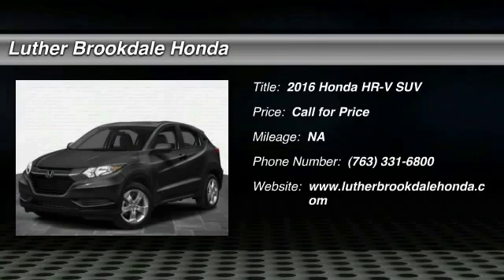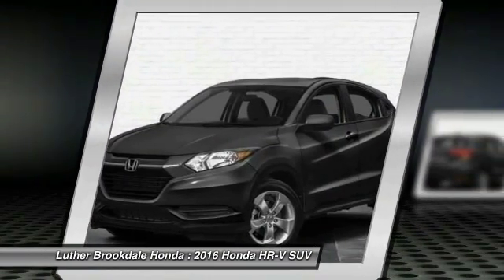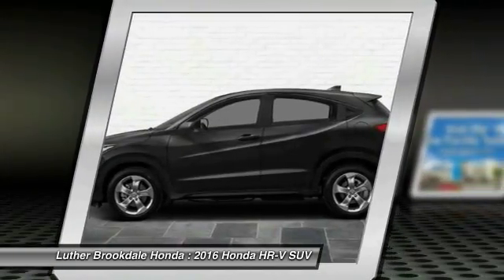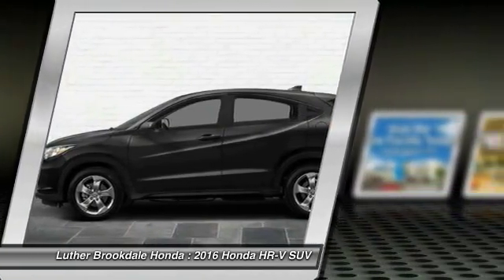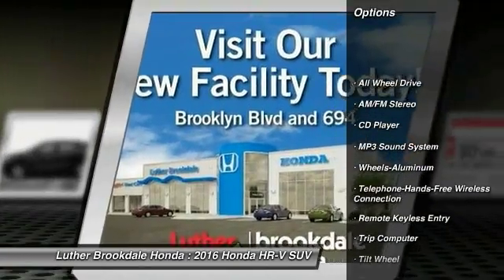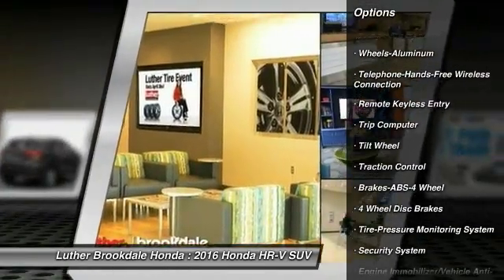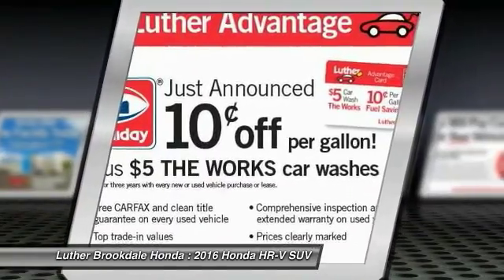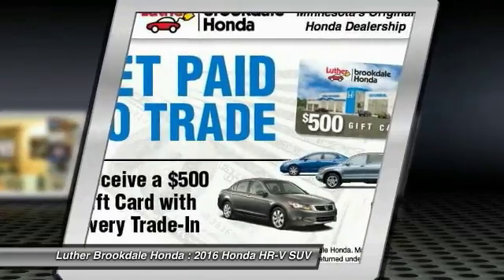2016 Honda HR-V Brooklyn Center,Maple Grove,Plymouth,Minneapolis 161883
2016 Honda HR-V LX

EPA 32 MPG Hwy/27 MPG City! Modern Steel Metallic exterior and Black interior, LX trim. Aluminum Wheels, AWD, iPod/MP3 Input, Bluetooth, CD Player. Warranty 5 yrs/60k Miles - Drivetrain Warranty; CLICK ME! KEY FEATURES INCLUDE: AWD, Aluminum Wheels, iPod/MP3 Input, CD Player, Bluetooth. EXPERTS ARE SAYING: Edmunds.com explains Roomy interior and seating; versatile cargo loading thanks to unique rear seat; high fuel economy; excellent outward visibility.. Great Gas Mileage: 32 MPG Hwy. LX with Modern Steel Metallic exterior and Black interior features a 4 Cylinder Engine with 141 HP at 6500 RPM*. WHY BUY FROM US: Brookdale Honda has moved across Brooklyn Blvd. to our incredible new facility. You will find Minnesota's largest selection of Pre-Owned Honda's and well as the full line up of new Honda's. Need financing? We have a variety of financing terms available. Fuel economy calculations based on original manufacturer data for trim engine configuration. Please confirm the accuracy of the included equipment by calling us prior to purchase.